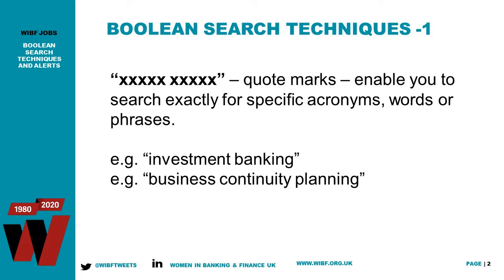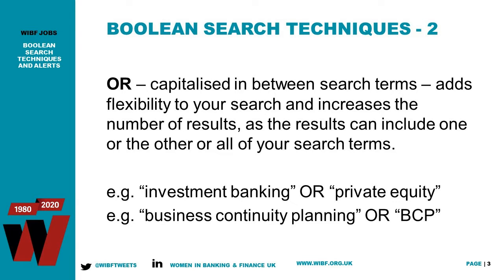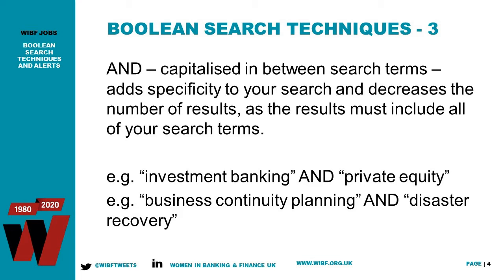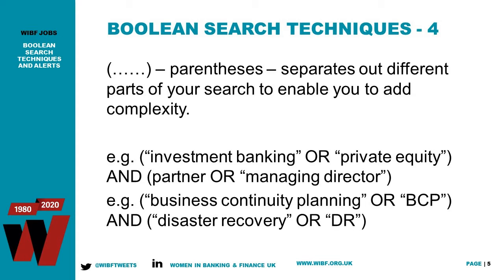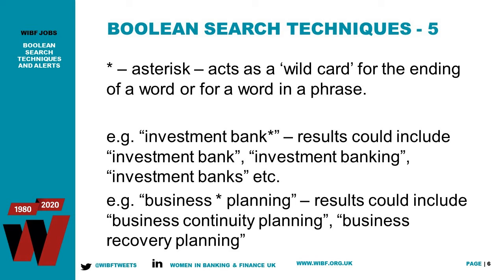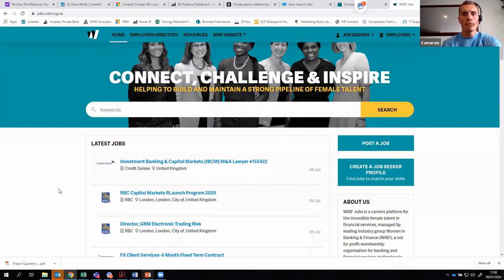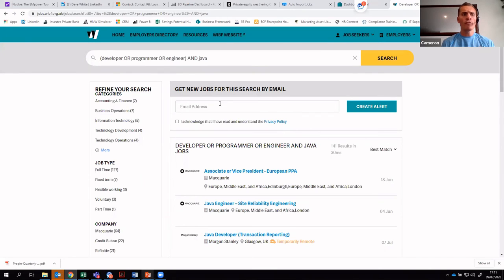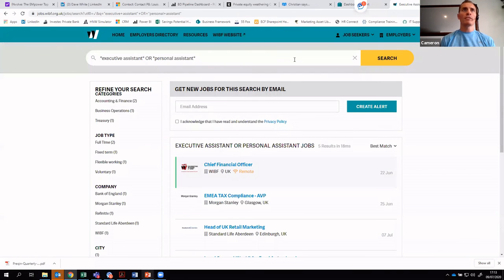WIBF Jobs Boolean Search Techniques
WIBF Director of Jobs, Cameron Atkinson talks through how you can optimise your search when using the WIBF Jobs Board.